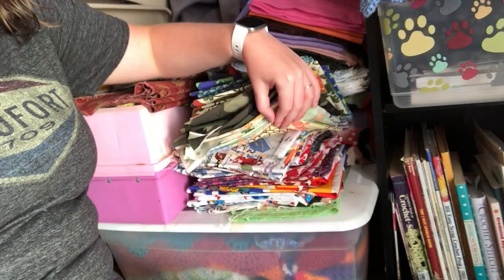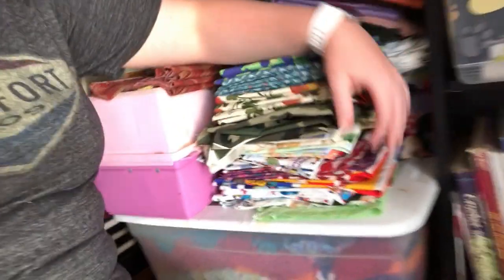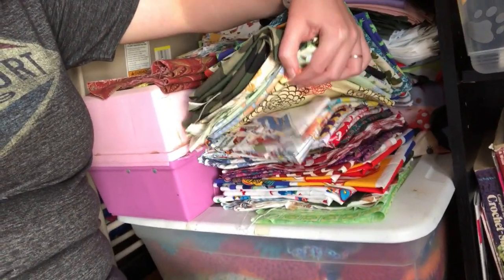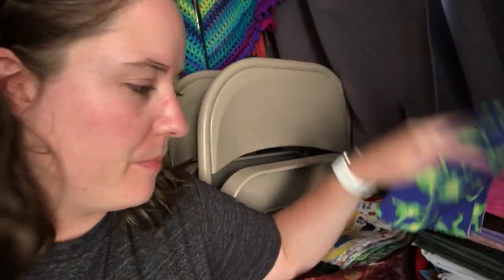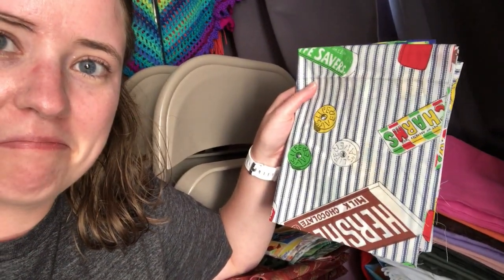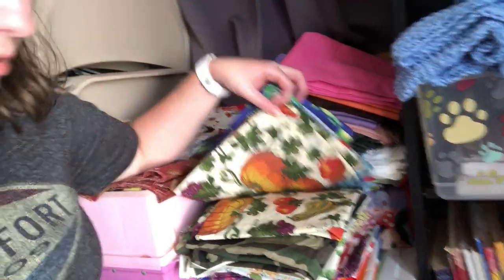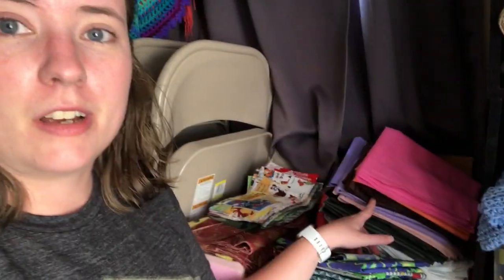Vlogtober #5 | Frogging & Bike Riding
Happy Mail
Ella Roberts